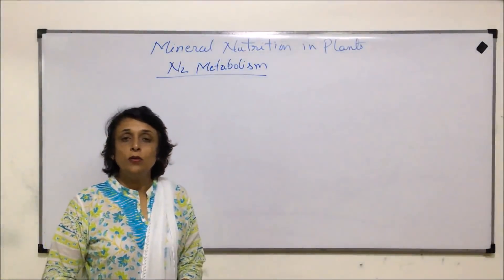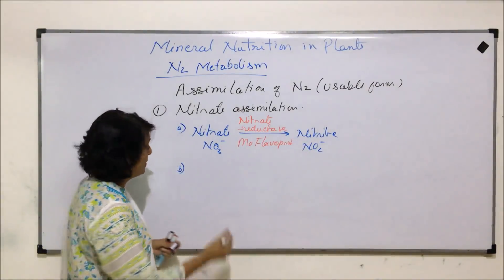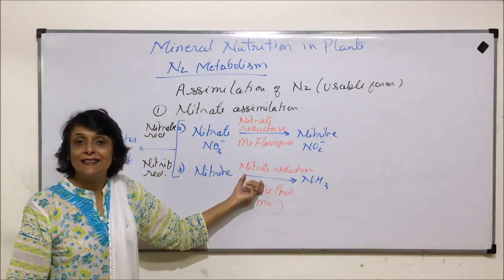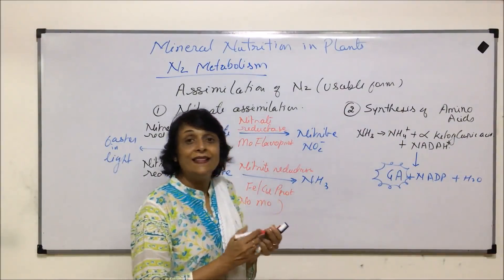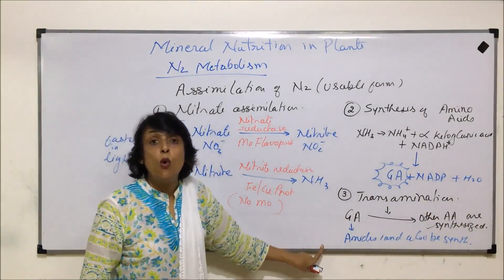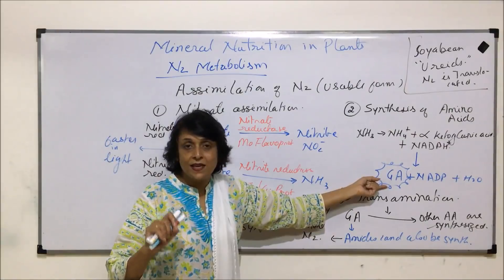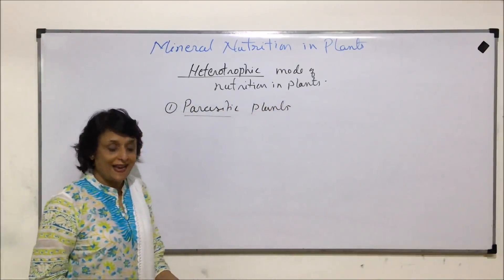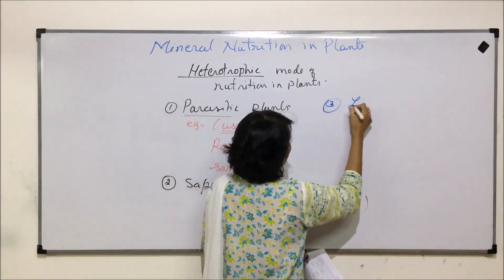Mineral Nutrition in Plants | NEET | Biological Nitrogen Fixation - Nitrate Assimilation | Dr Neela